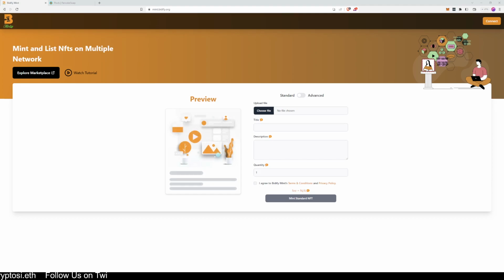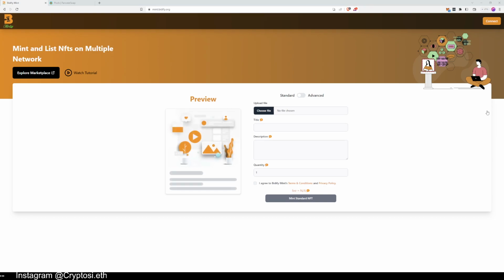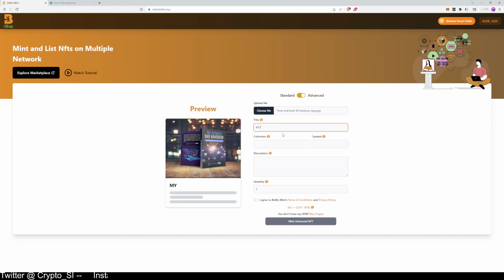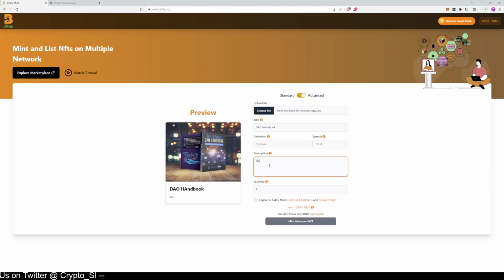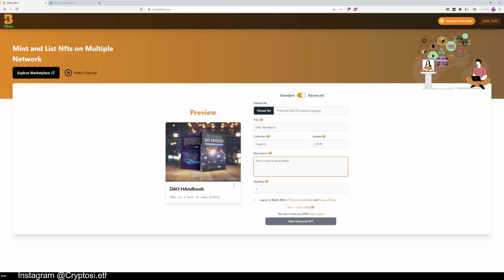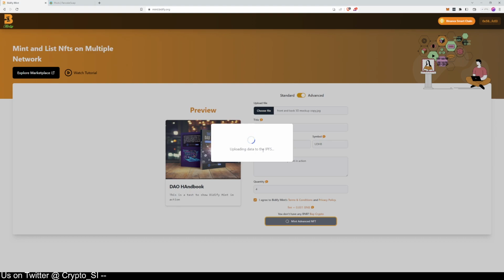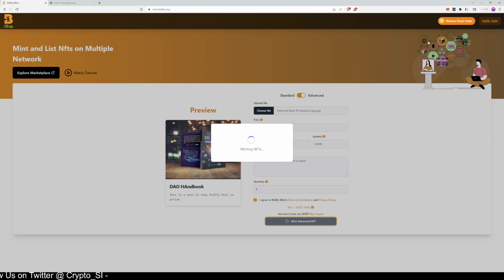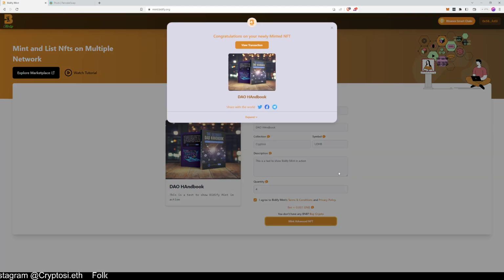How to create your own NFT on BNB using Bidify Mint in 2 minutes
In this Short tutorial you'll learn how to mint your own NFT using mint.bidify.org, all you need is a metamask wallet and a little bit of eth, if you havent yet got metamask we suggest you watch this video about how to install and setup metamask

thanks